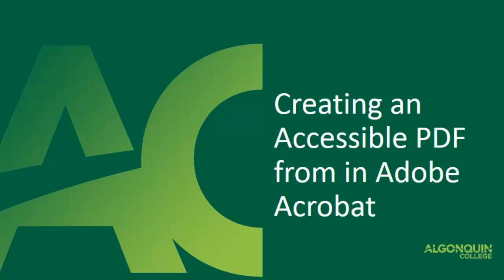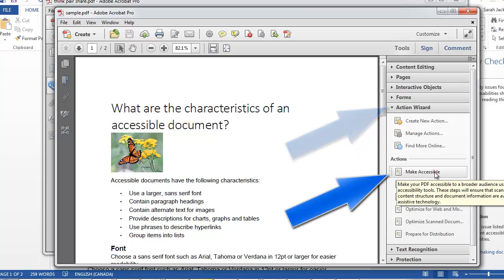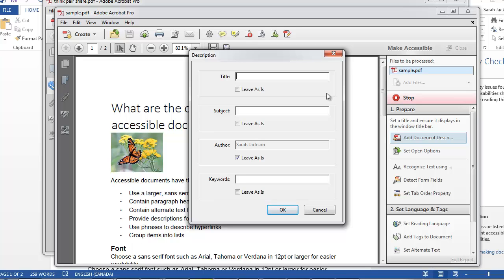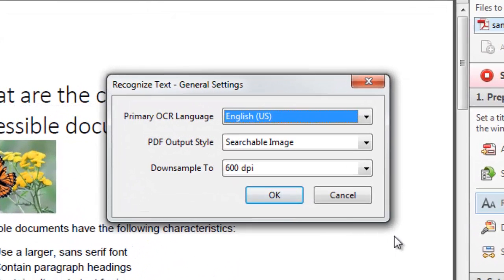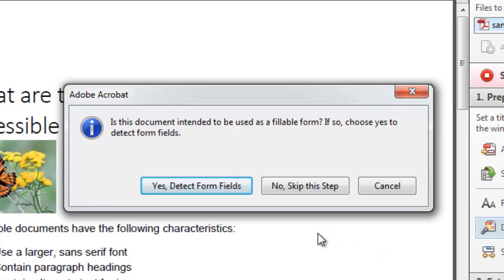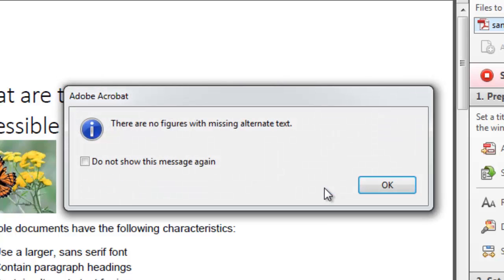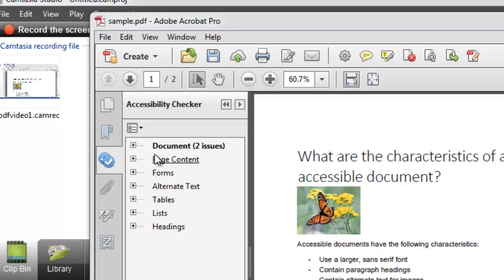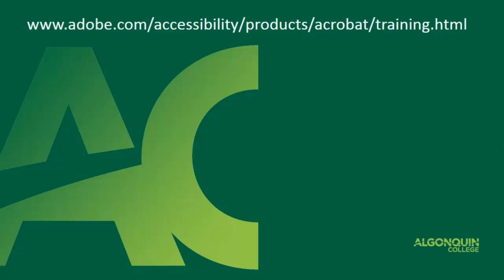Creating an Accessible PDF in Acrobat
Learn how to create an accessible PDF in Adobe Acrobat.